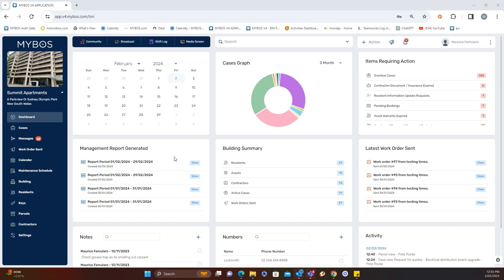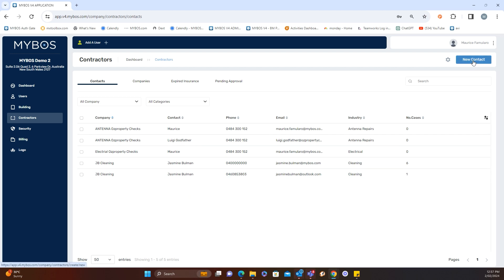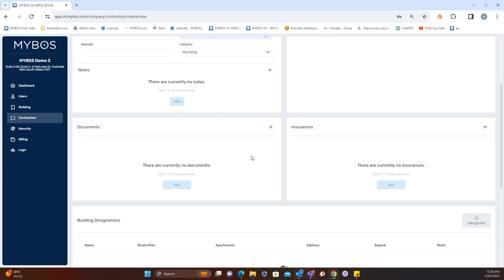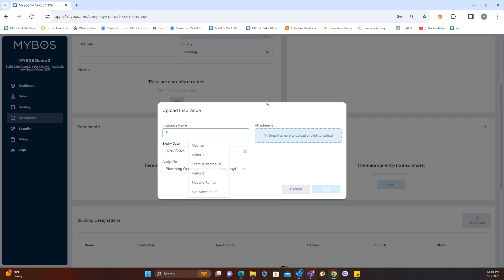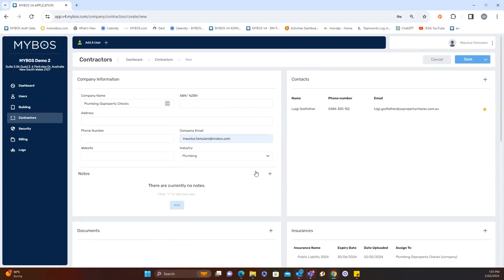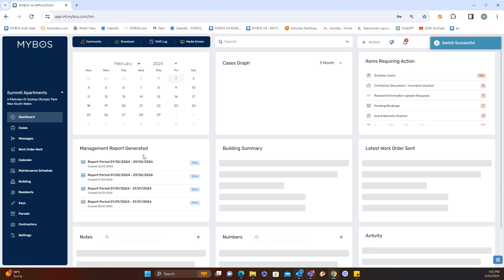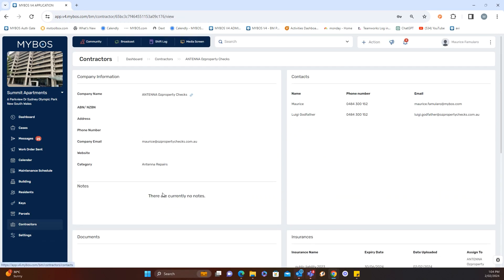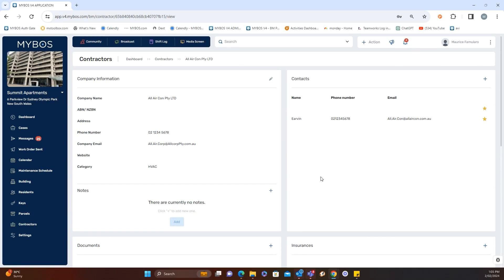MYBOS Company Portal - Contractor Management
This narrated video shows you how to use the Contractor Management feature in the MYBOS Company Portal